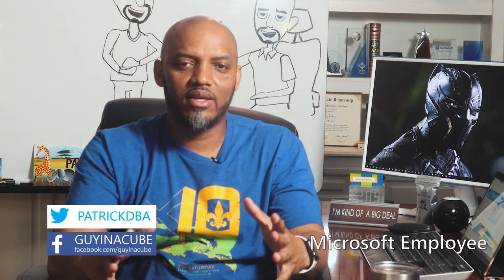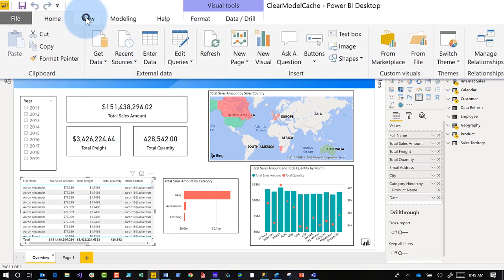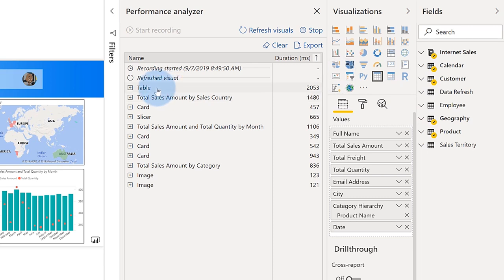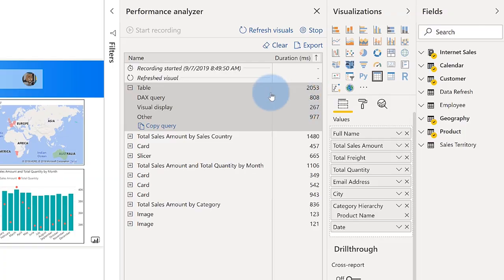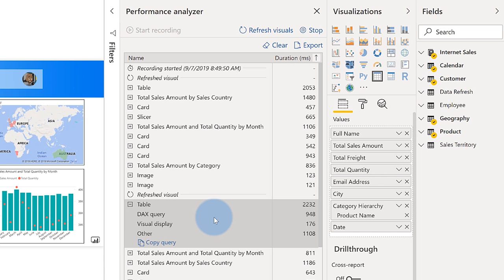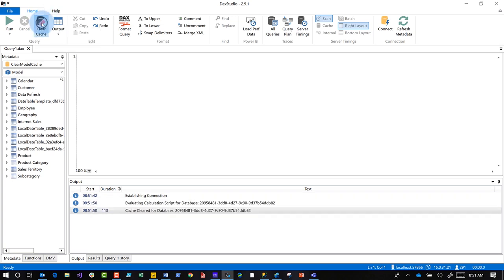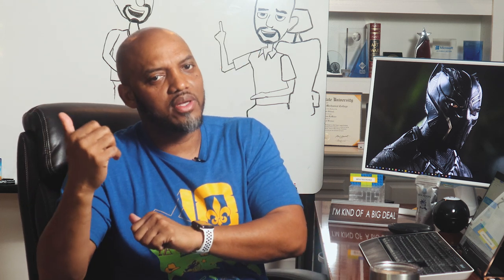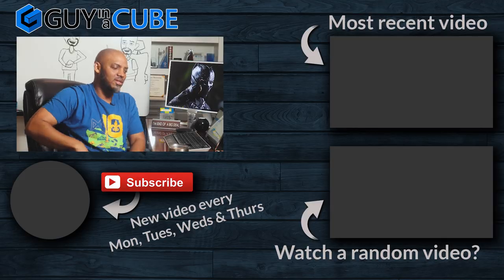Troubleshooting DAX performance? Clear the Power BI model cache!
Patrick shows you how you can clear the Power BI model cache when troubleshooting DAX performance.